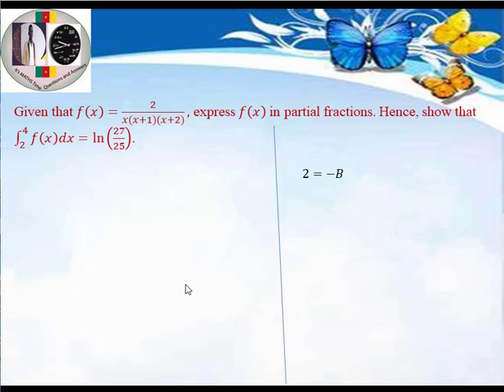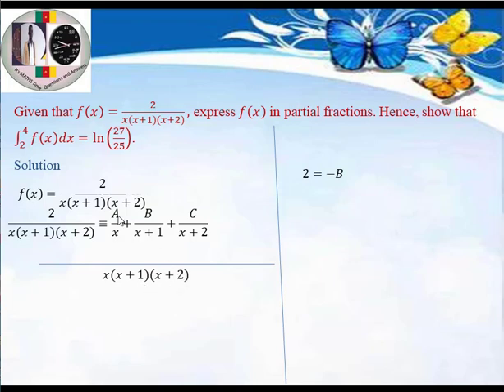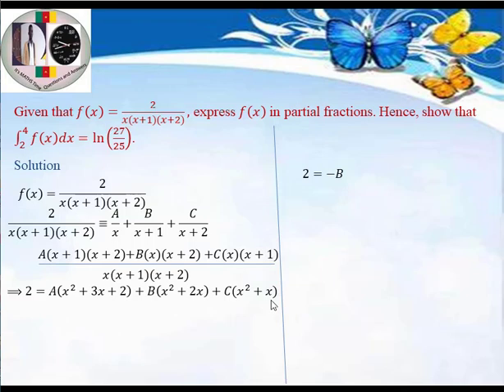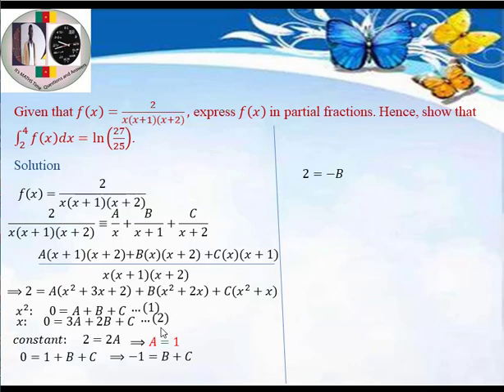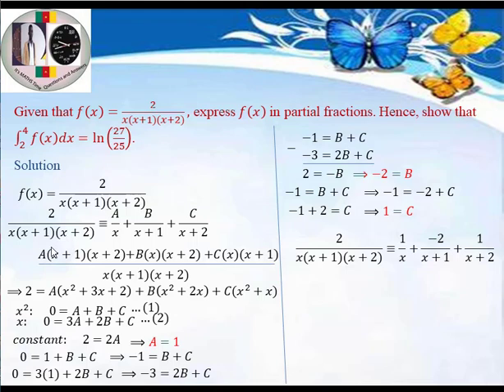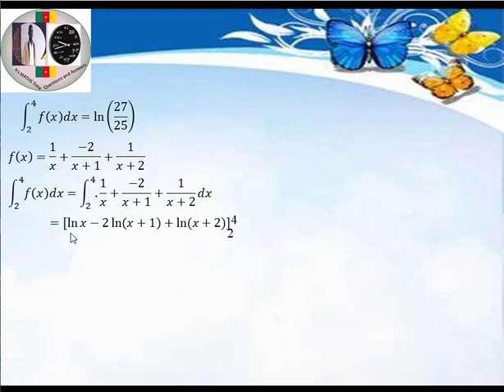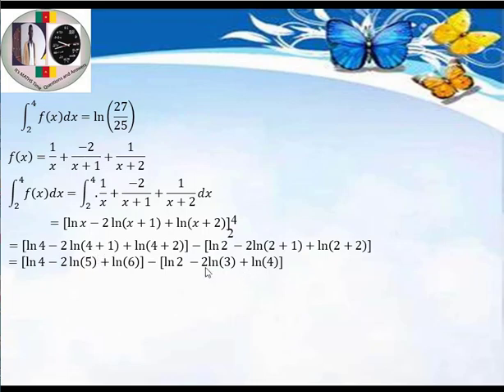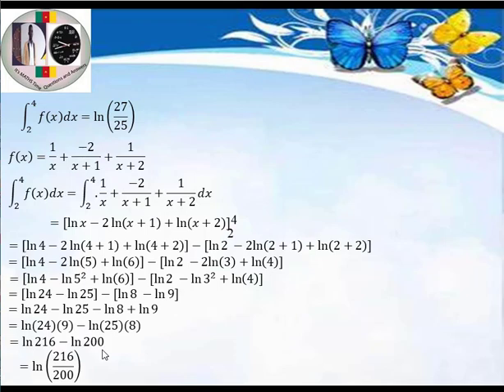partial fractions and integration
converting a fraction into partial fraction and then integrating